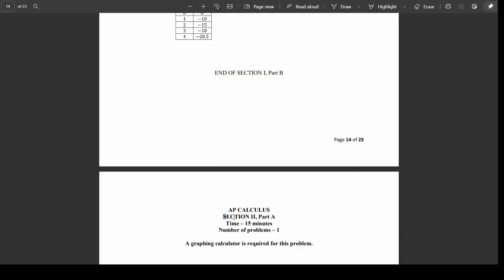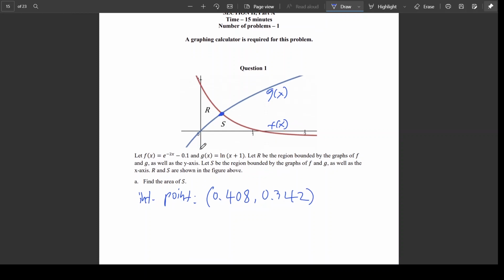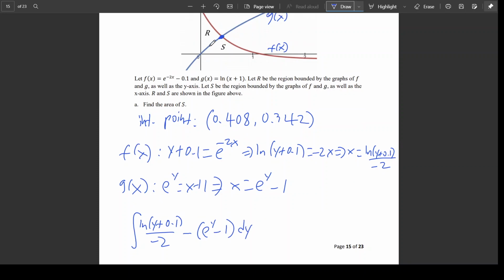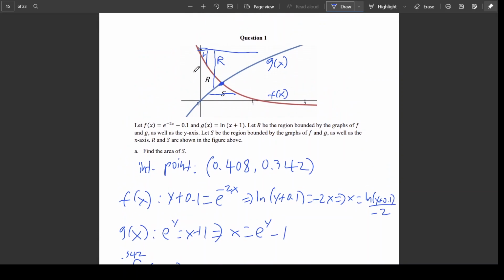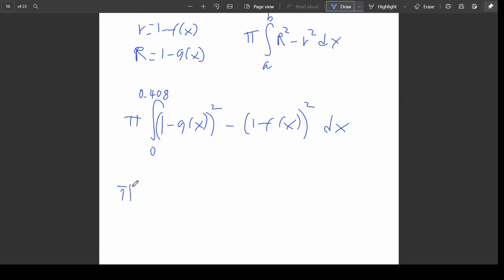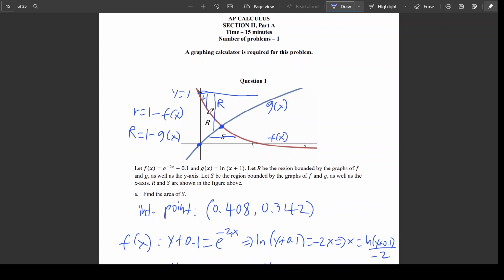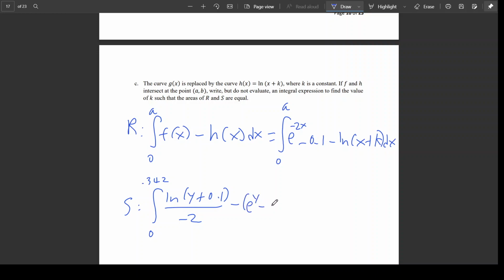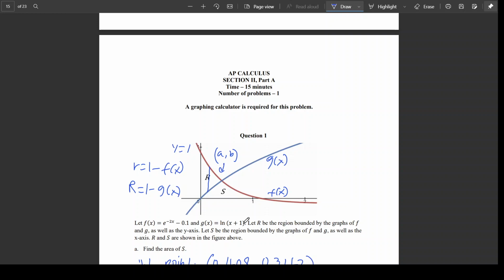Practice AP Calculus Exam Questions - FRQ with Calculator!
Welcome to Mathwired! In this video I go over some calculator FRQ questions to help you prepare for the AP Calculus Exam. I'd recommend you print out the questions yourself and try it before watching the video. Enjoy!

Released BC Tests:
Coming soon!